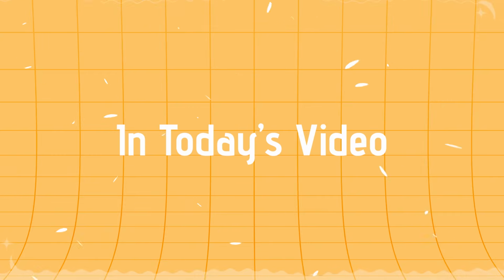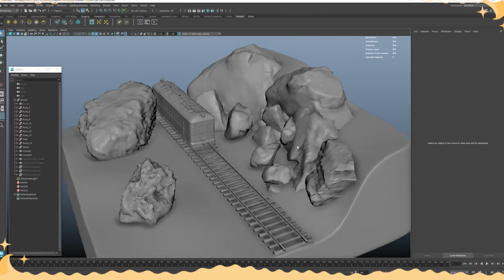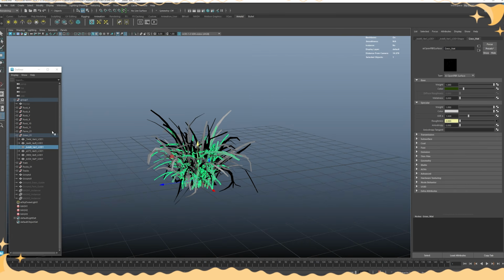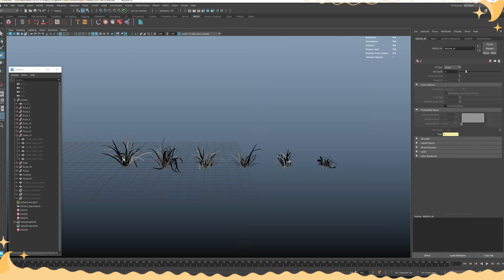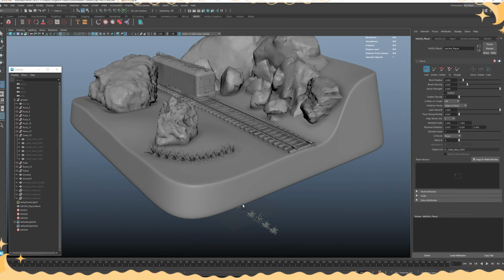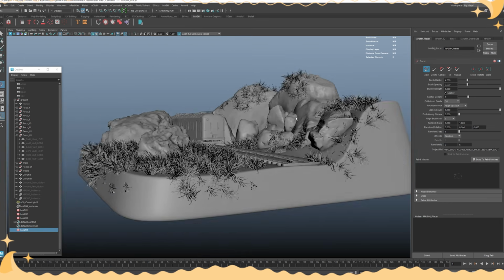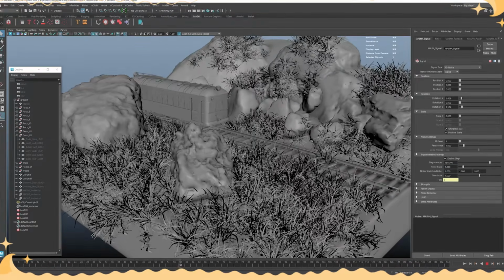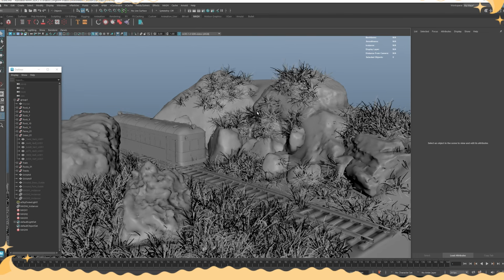You Can Model Environments (And Quickly)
00:00 Introduction
01:53 Start Large
03:53 Adding Grass
11:59 Procedural Wind

In today's video, I wanted to show you how to 3D modeling/create environments quickly in Autodesk Maya. Sometimes when making environments, you need to make use of free assets for extra details like rocks and plants etc. So I show you some of those. As well as how to use MASH in Maya to actually paint grass onto your terrain quickly. We also look at how to add procedural wind to your grass which is animated and you can use in your renders. Environments can be hard if your new to 3D, but I hope this video helps you to see that you can make complex environments with lots of little details quite quickly. You can certainly take it a lot further than I did for this video's example.

This video is more specifically for Maya and Maya's tools, but there principles still apply to software like Blender, even though the tools might work a little differently and have different names.